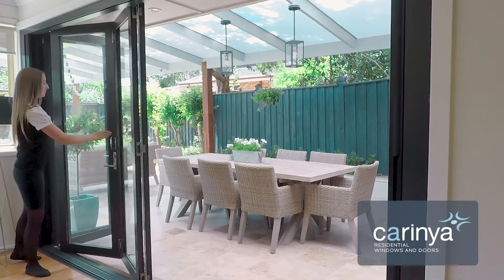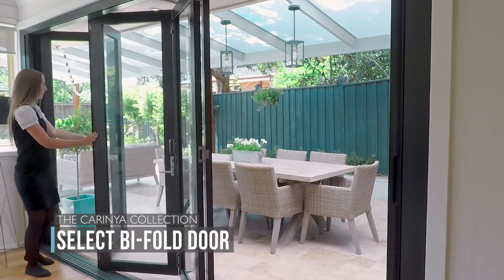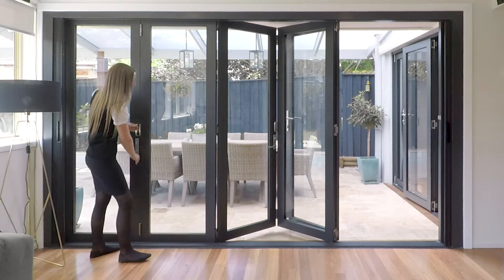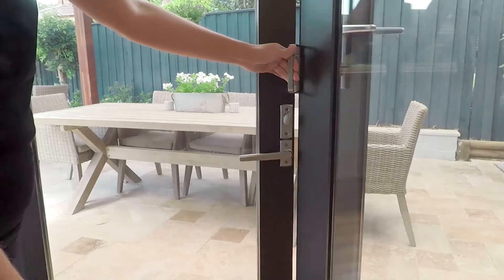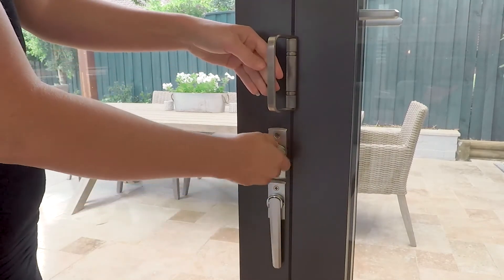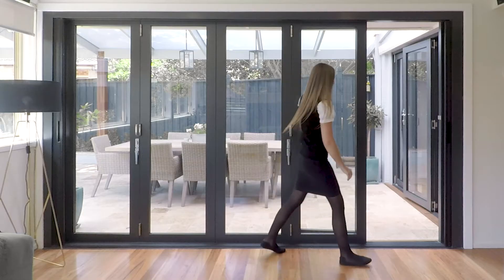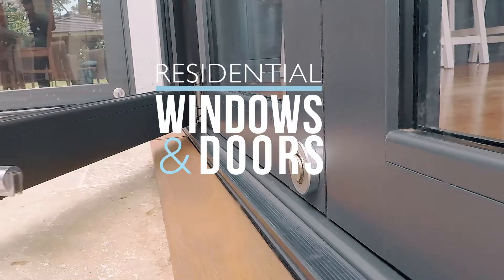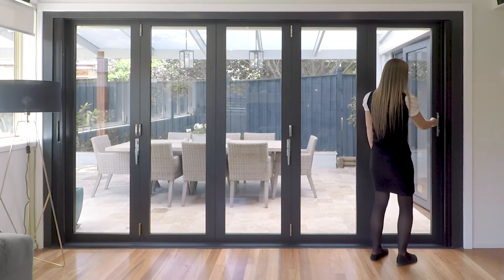Carinya Bi-Fold Door Introduction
The Carinya Select Bi-Fold Door is a premium solution for those seeking superior functionality and style in the alfresco area of their home. The Carinya Select Bi-Fold come in either top or bottom rolling – top rolling is most often used in new builds, while bottom rolling is ideal for retrofit. The bottom-rolling doors have no need for a structural overhead beam as all the weight is transferred to the bottom of the door.